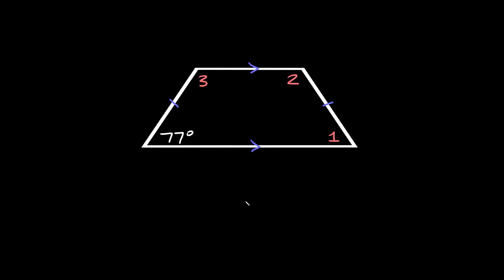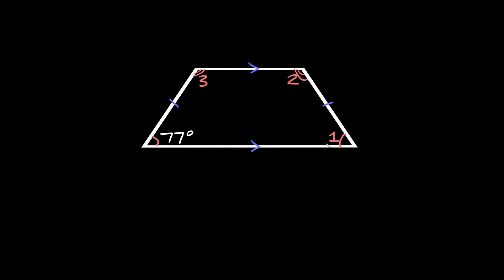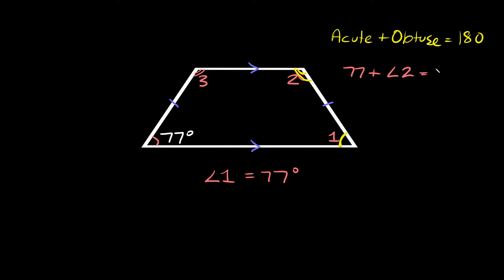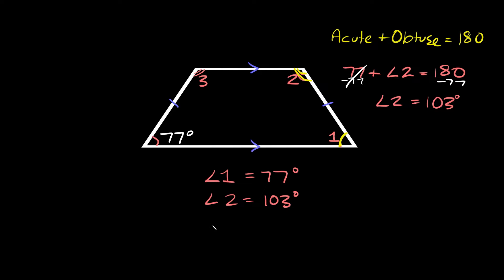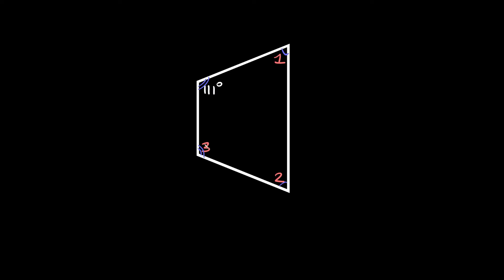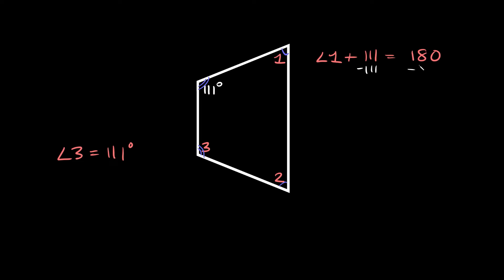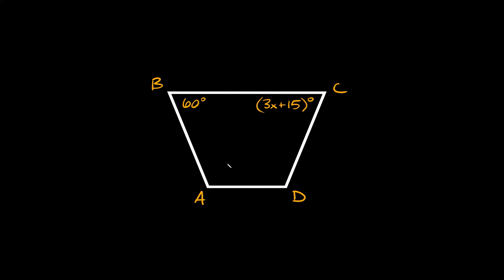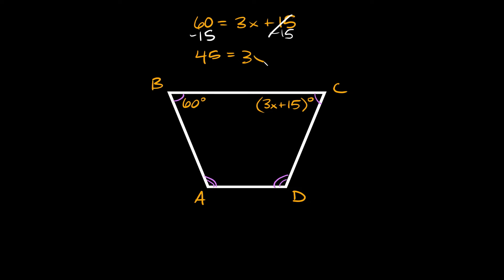Find Angles and Lengths in Isosceles Trapezoids | Geometry | Eat Pi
In this video, I teach you how to solve for angles and lengths in an isosceles trapezoid. I show you how to do this using consecutive angles, supplementary angles, and acute and obtuse angles.

0:00 - Solve for 3 unknown angles
2:07 - Vertical trapezoid
3:39 - "Upside down" trapezoid
4:33 - Trapezoid with 2 diagonals